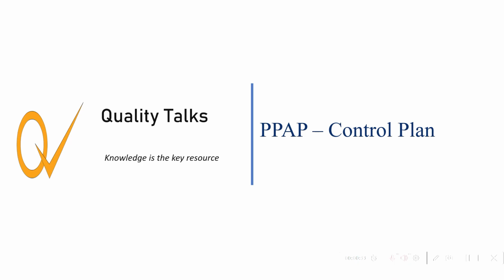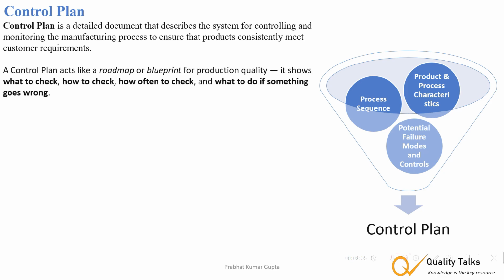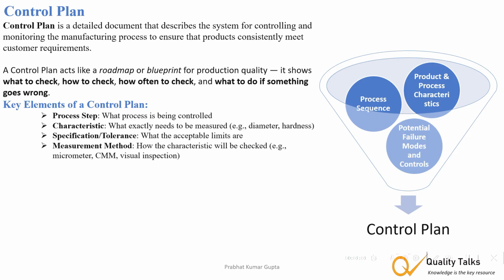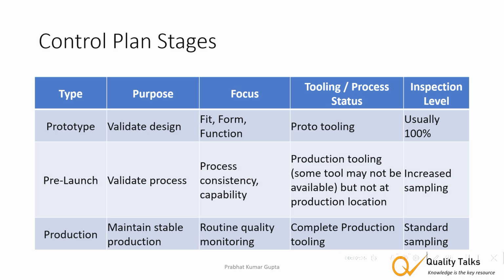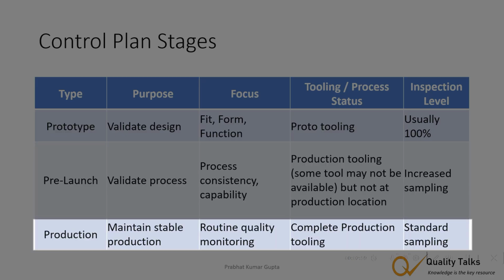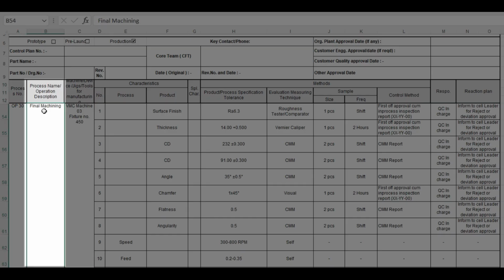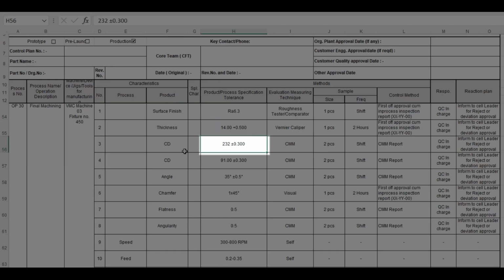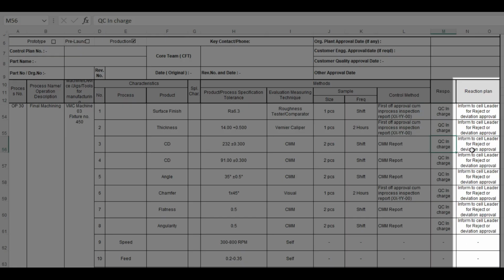Control Plan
In this training video Control Plan, which is an important document of PPAP is explained. This video contains following topics.
Introduction of Control Plan
Elements of Control Plan
Control plan explained using real case example